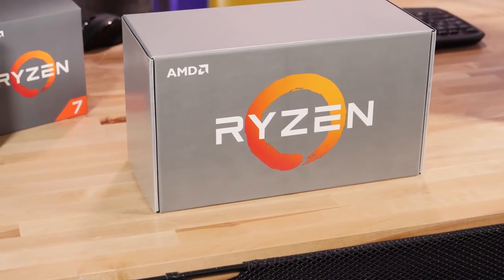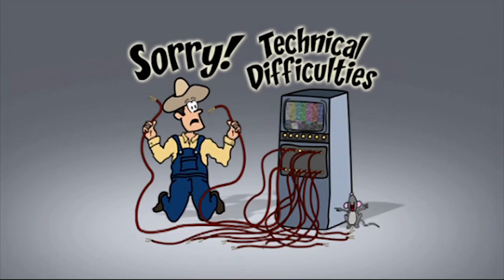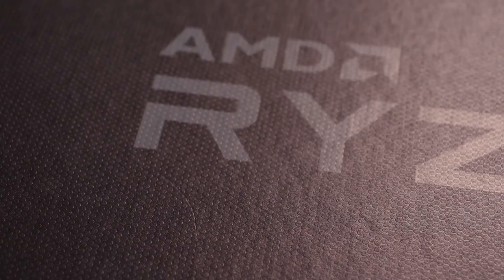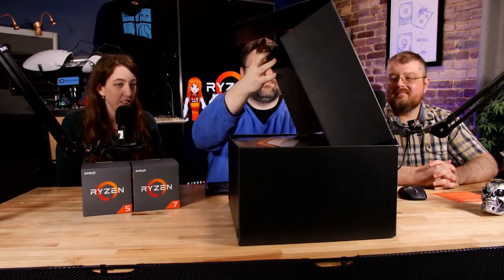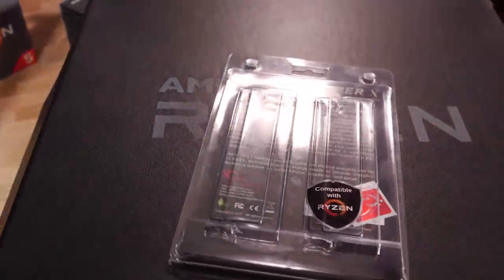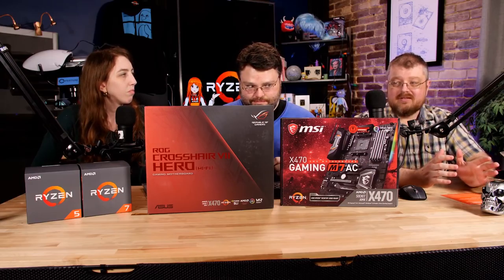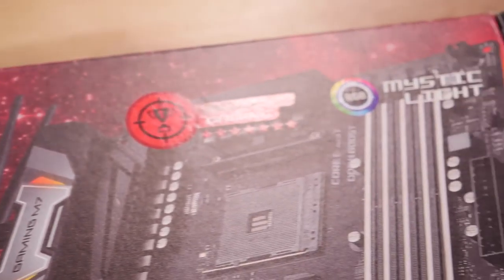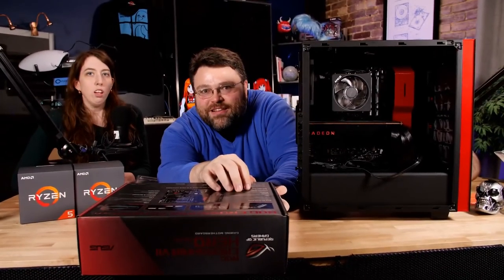Ryzen 2700X and 2600X Zen+: The Uneasy Unboxenating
More Zen+ Info Coming Soon!